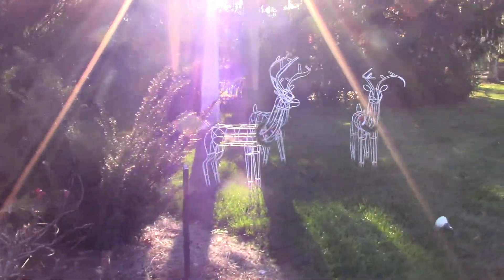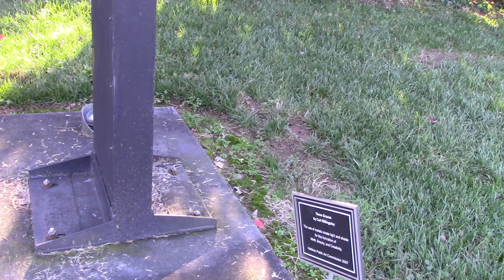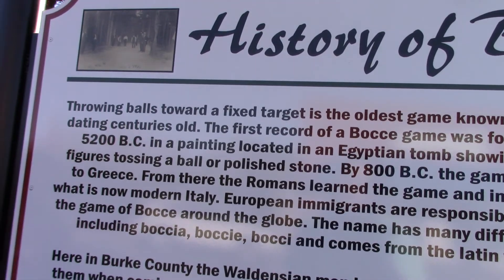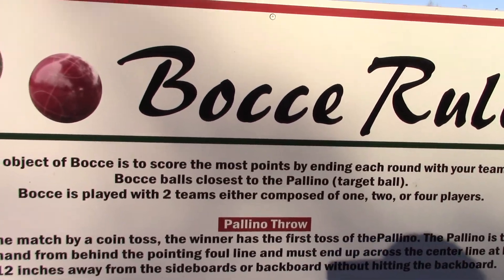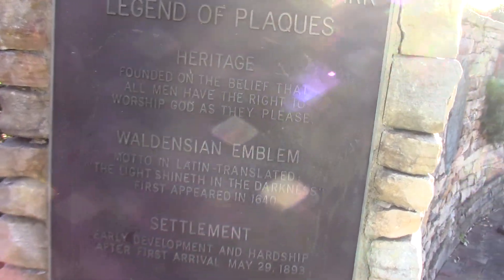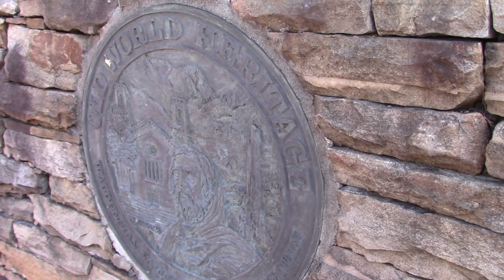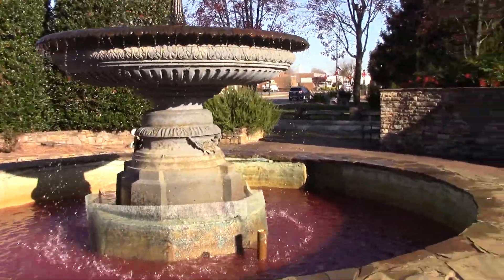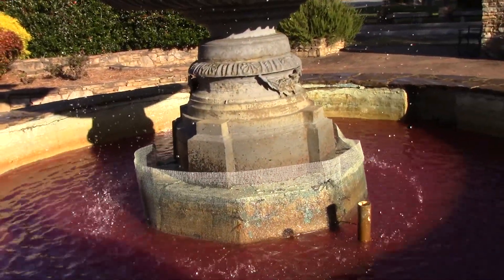Final Series of 2020 (Part 5)